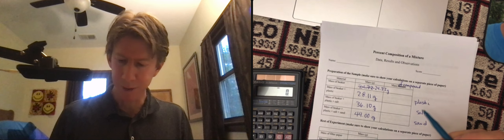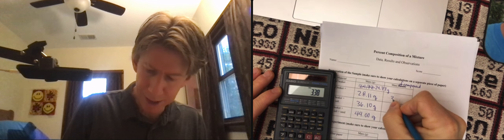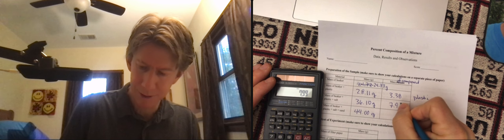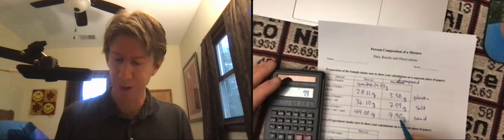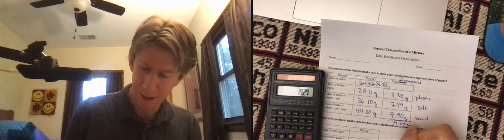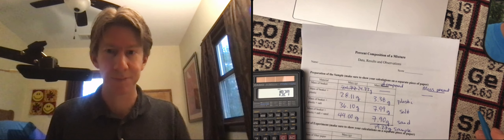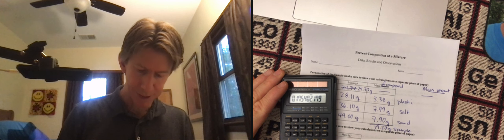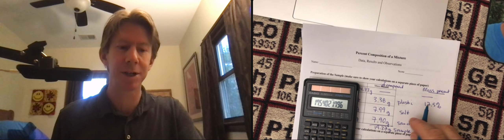Expt 3 Video 2 Calculating Percent By Mass for Sample